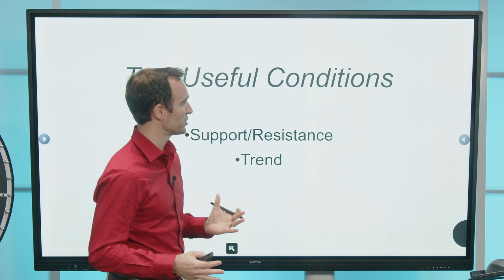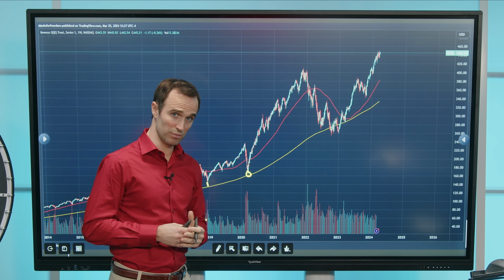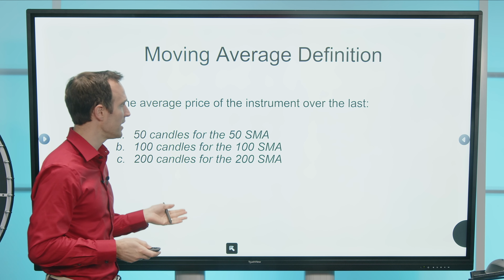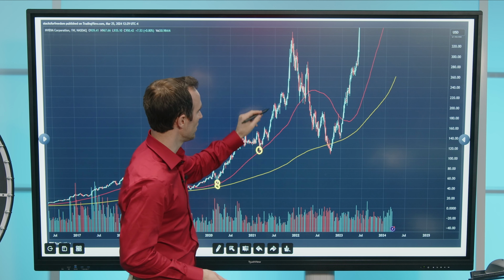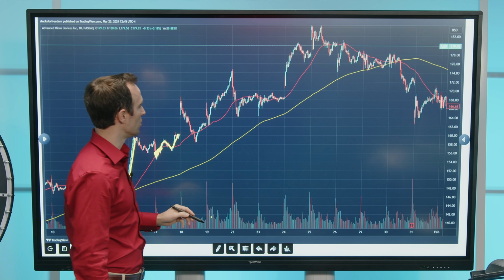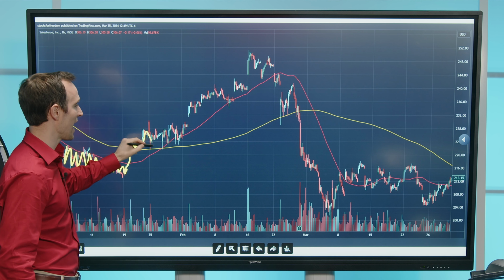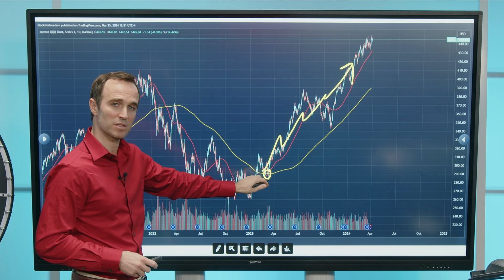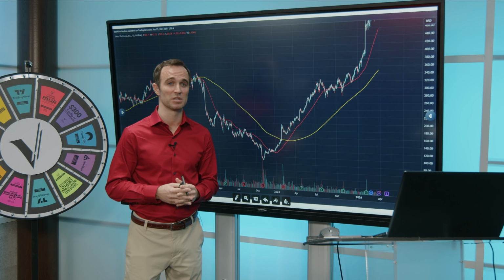Market Pulse Episode Five: Moving Averages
In this episode, he talks about the Power of Trendlines